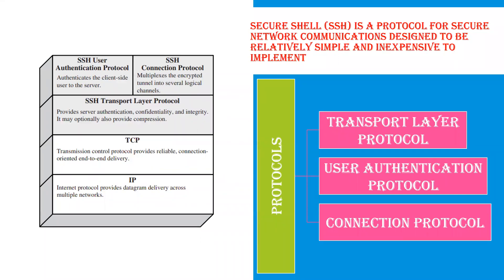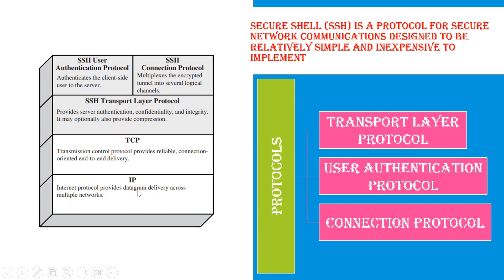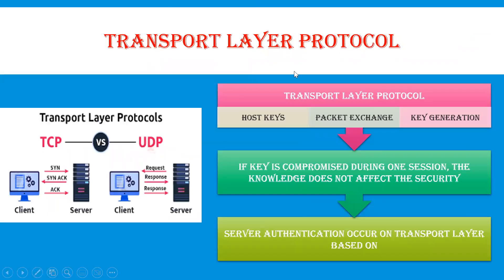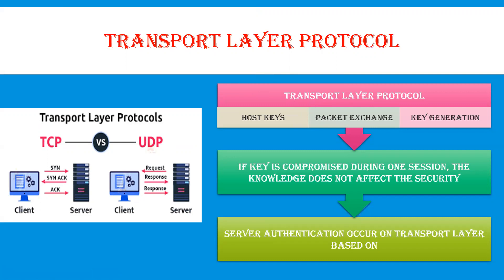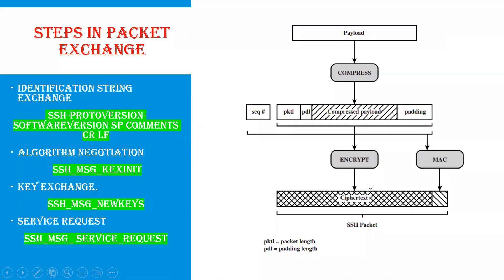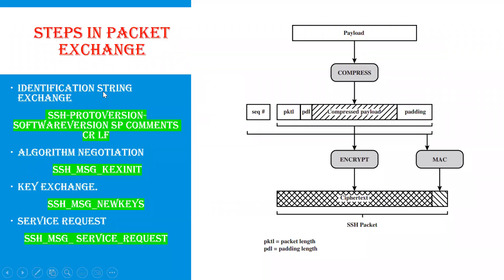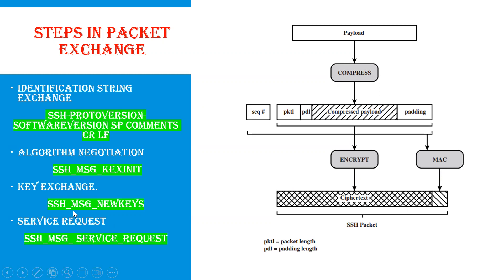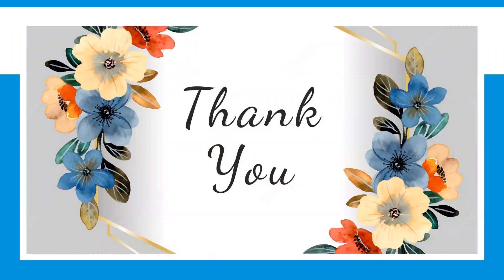SSH Protocol|Secure Shell|Transport Layer Protocol|User Authetication|Connection Protocol|BE|VTU|ECE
Hi all, In this video we will seeing about the Architecture of Secure Shell Protocol and types of Parameters used for Packet Exchange